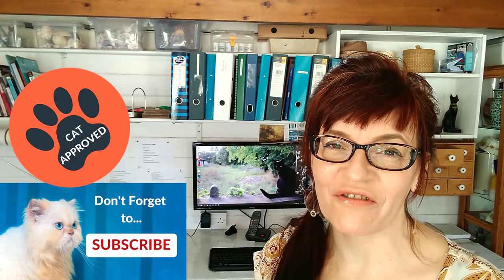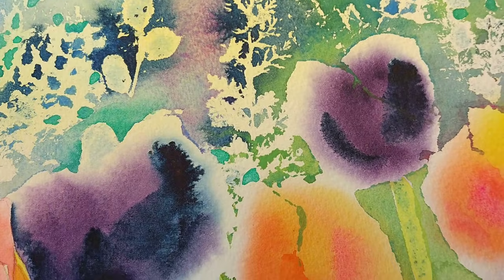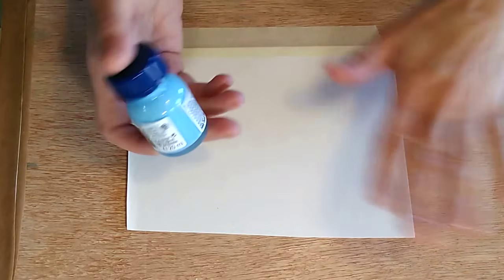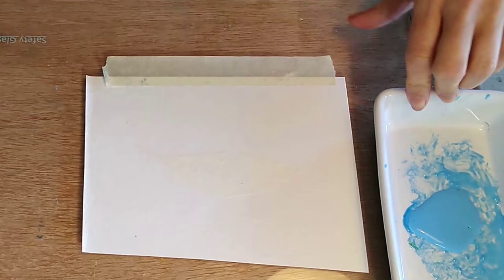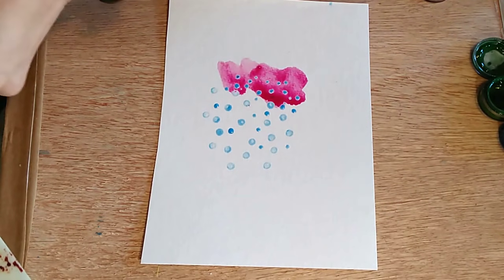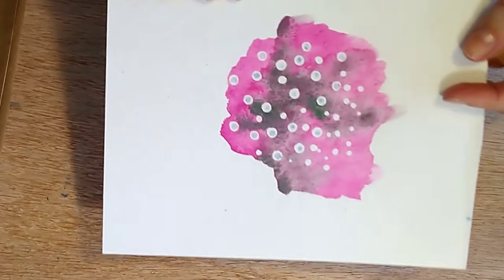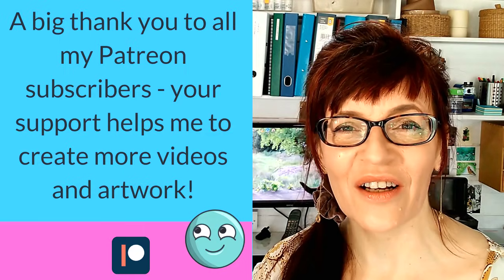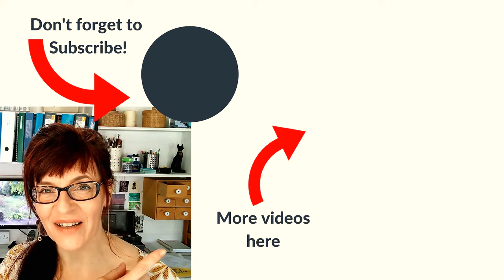Masking Fluid Techniques (Amazing NEW tricks!)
Masking Fluid Techniques NEW Tips and Tricks! Drawing on my printmaking experience I reinvent masking fluid to expand the ways you can apply it to get amazing texture and pattern to your watercolor paintings. Suitable for beginners who want to learn watercolor painting and experienced artists who want to improve their knowlege of masking fluid tips, tricks and techniques.

0:00 Masking Fluid Techniques, Tips & Tricks
0:46 Monoprinting with Masking Fluid
3:05 How to stop Masking Fluid tearing paper
6:16 Masking Fluid netting effect
11:18 Splattering with Masking Fluid
15:10 Large dots with Masking Fluid
17:15 Masking Fluid circles
20:34 Credit card lines with Masking Fluid
22:47 Potato printing with Masking Fluid
26:03 Bubble wrap with Masking Fluid
27:57 Nylon rope with Masking Fluid
30:21 Masking Fluid applied with a stiff brush
32:49 Pressed leaves & flowers with Masking Fluid

US Shminke White Masking Fluid
US Glue Spreaders

UK Shminke White Masking Fluid
UK Glue Spreaders